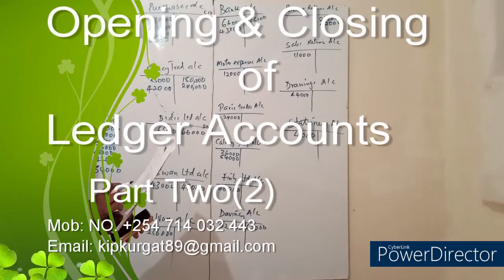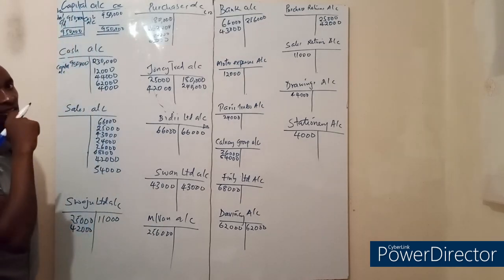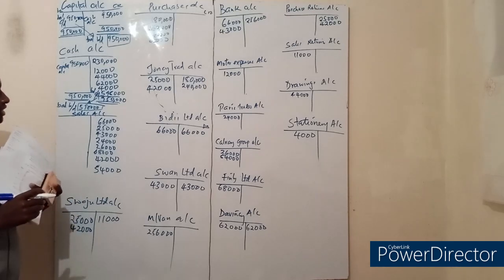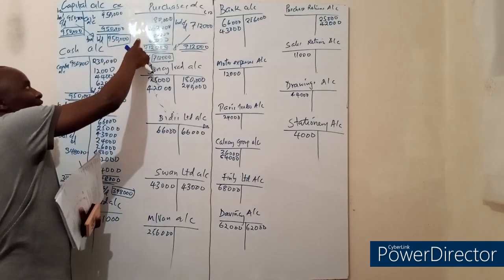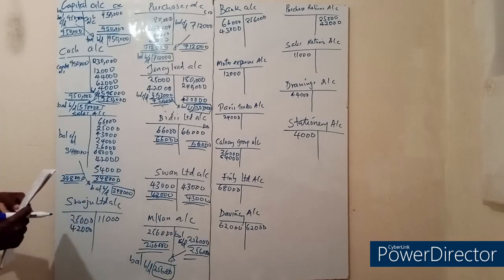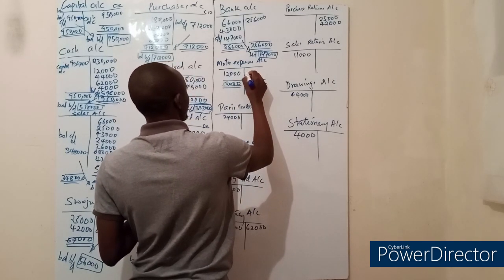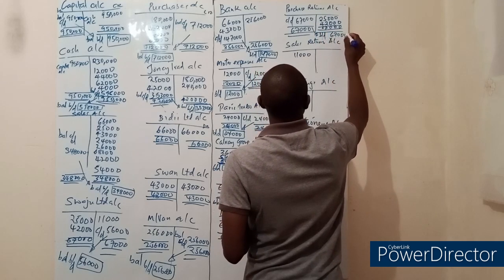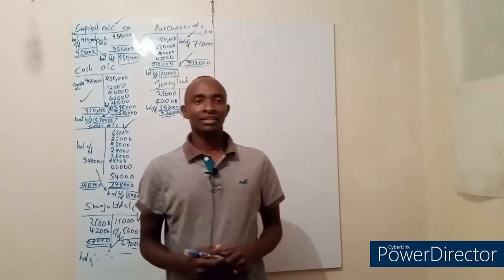Opening and Closing of LedgerAccounts Part 2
This is Part 2 of our Illustration on Opening and Closing of Ledger Accounts and subsequent extraction of the Trial Balance. Please open the link below to refer to Part 1 of this video tutorial.